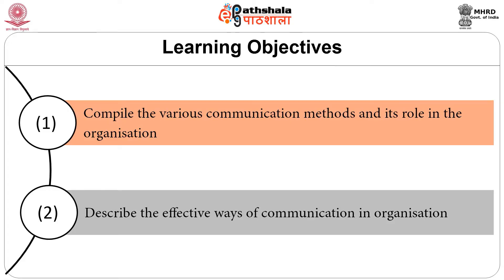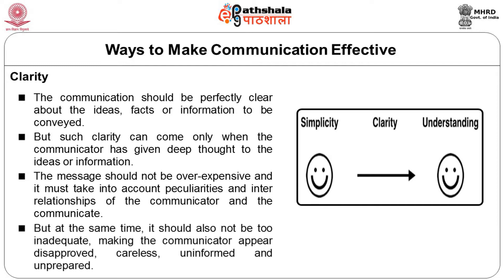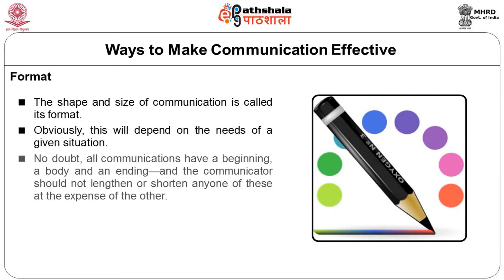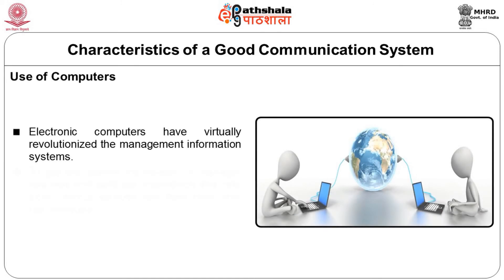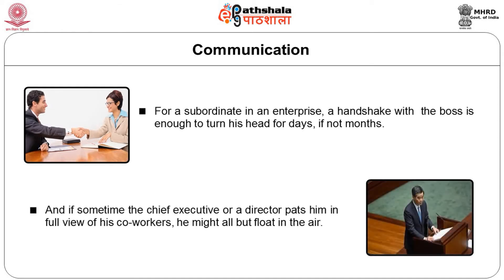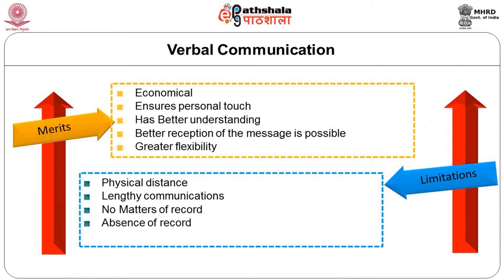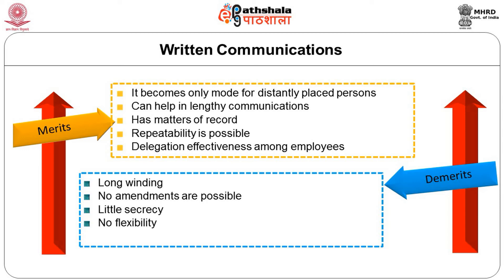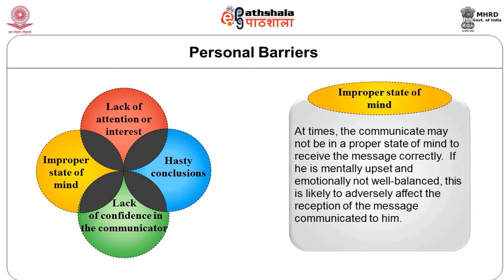Effective Communication in Organisation SME V2